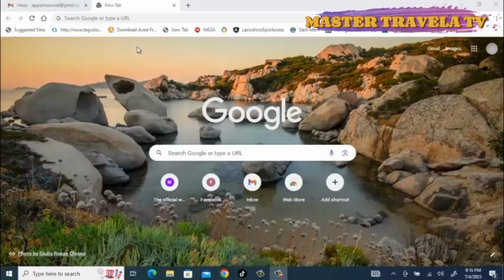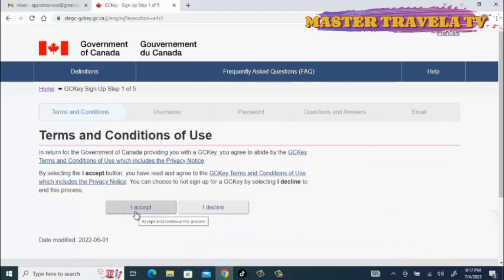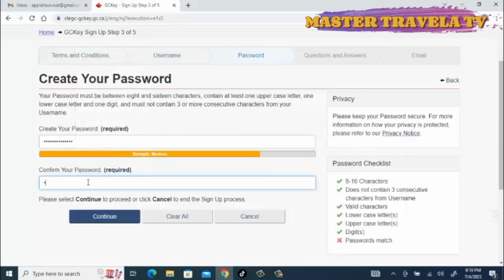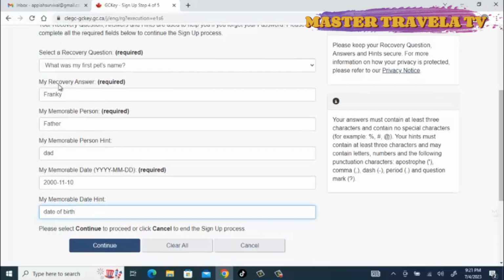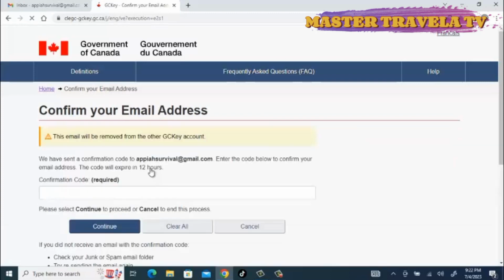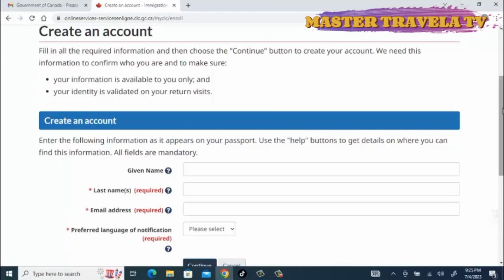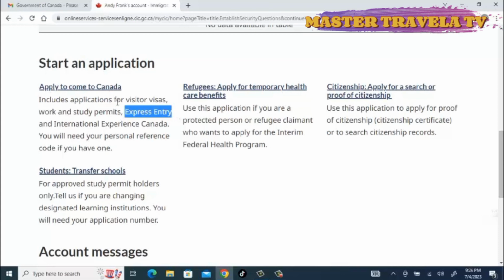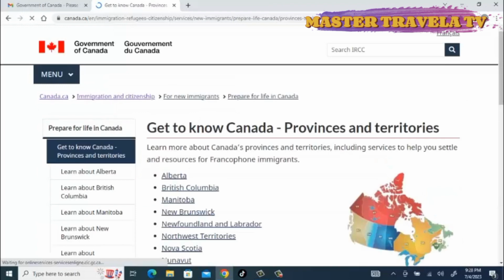How To Create Canada Express Entry Profile in 2023 | Step-By-Step|Part 1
Hello guys,
In this video, I have walked you through the complete step-by-step process to create an express entry profile in 2023. It is a super easy and straightforward process. Some changes have been made in express entry profile.Such as: proof of fund, TEER system that I have mentioned in this video.

Indeed.ca
monster.ca

Steps for Express Entry
Step#1 Language Proficiency Test (IELTS)
Step#2 Education Credential Assessment  (ECA Report)
Step#3 Find your NOC
Step#4 Create Profile Online
Step#5 Gather Documents while waiting for ITA (Invitation to Apply)
Step#6 Submit Application
Step#7 Passport Request and Visa Stamping